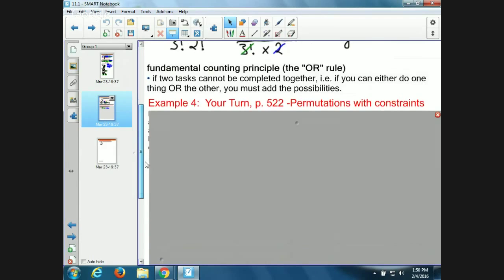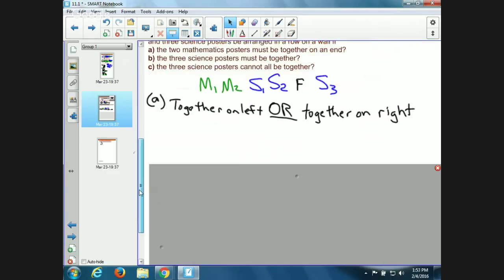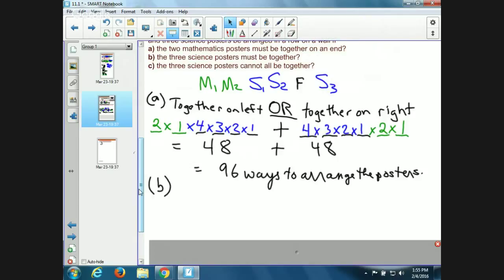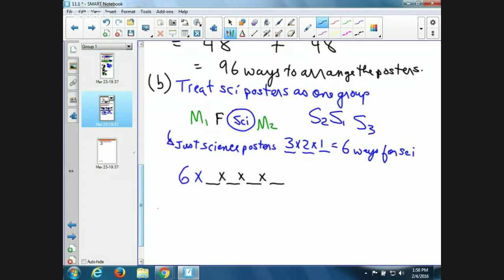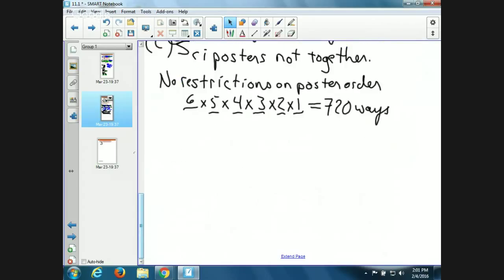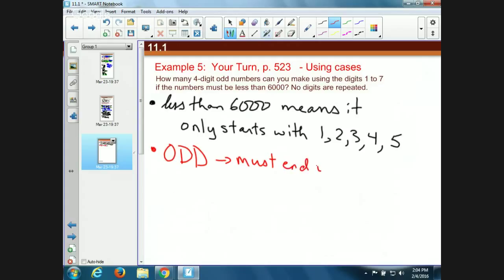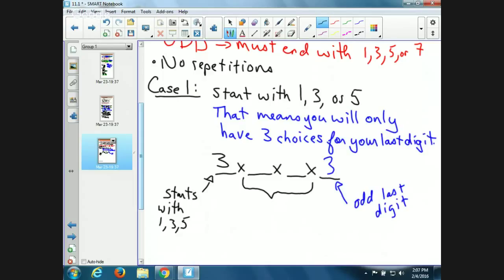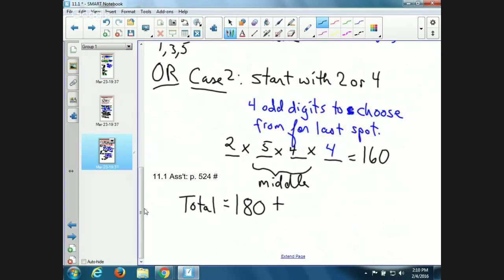11.1 permutations part 2